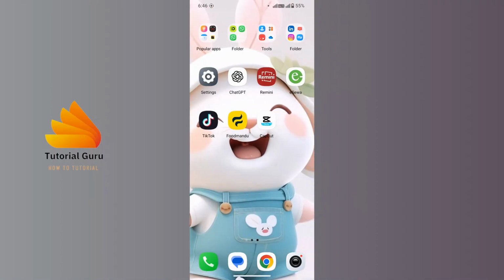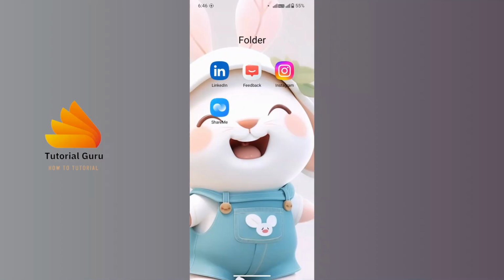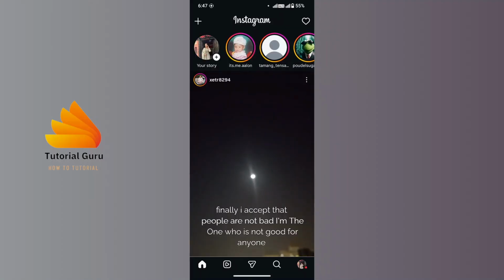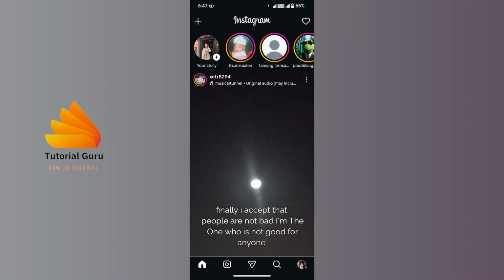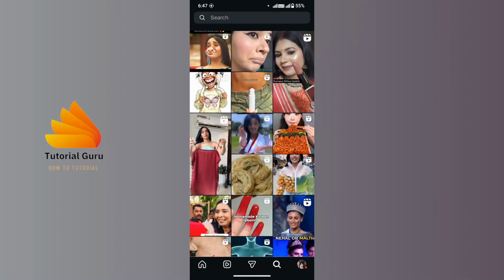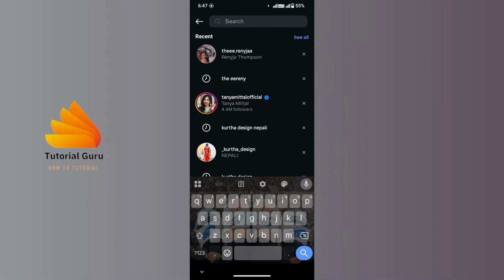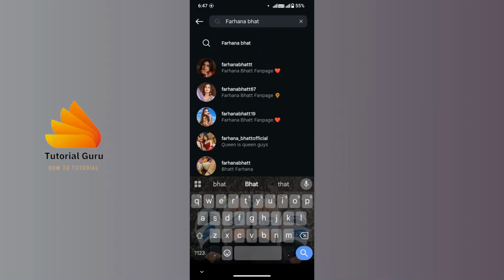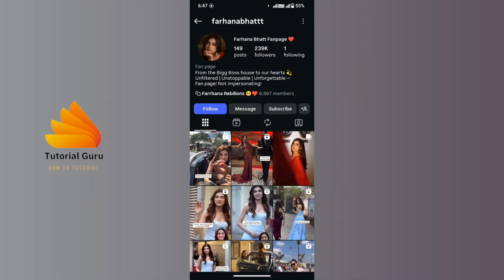How to Search Profiles on Instagram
In this video, you’ll learn how to search profiles on Instagram step by step using the latest 2025 update. If you want to find someone’s account quickly by username or name, this tutorial will show you the easiest method.